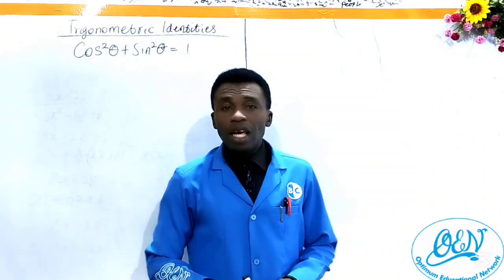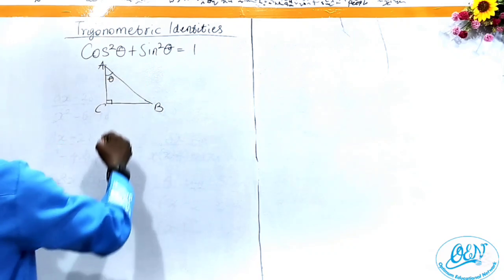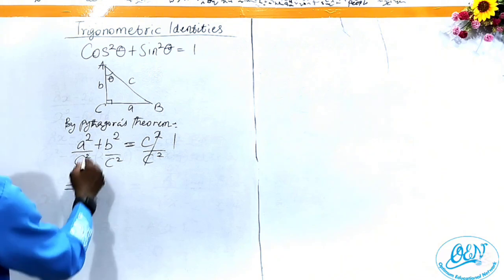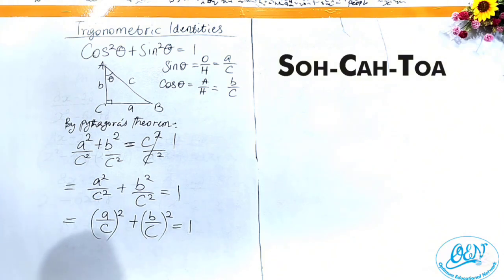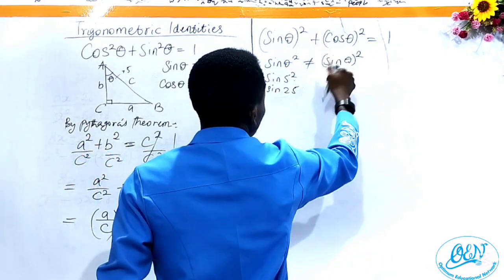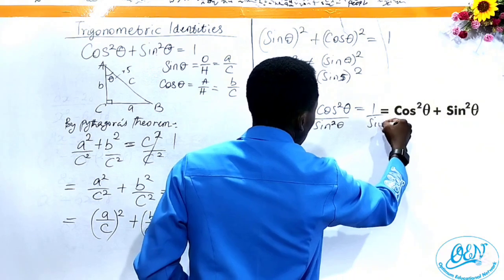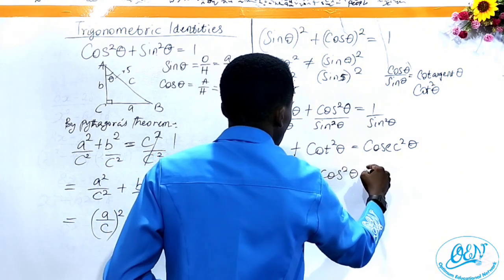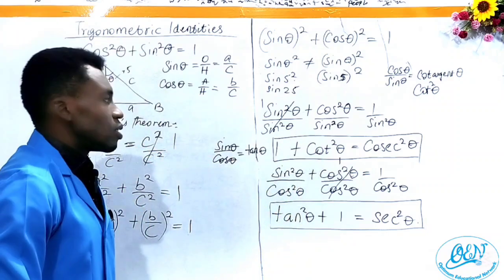cos²θ + sin²θ = 1 — Here's Why! Three trigonometric identities derived.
Unlock the power of trigonometry with this proof of the fundamental trig identity: cos²θ + sin²θ = 1! In this short but insightful video, we not only prove this classic identity using the unit circle and Pythagorean theorem, but we also derive two more useful trig identities from it. Perfect for high school and college students, exam prep (SAT, ACT, IIT, JEE, GRE), or anyone brushing up on core math skills. Master these identities in minutes and boost your problem-solving game!